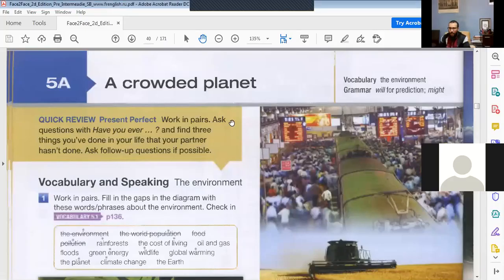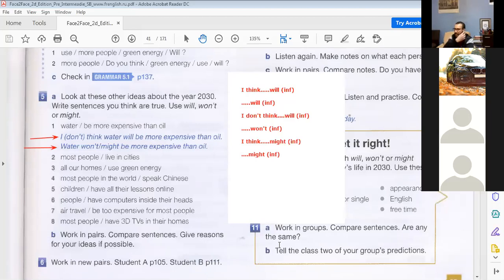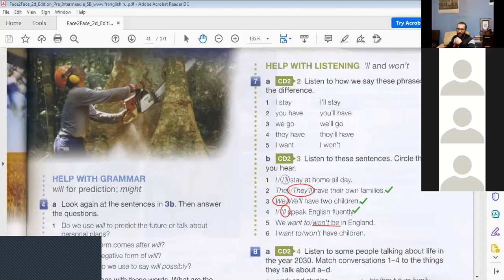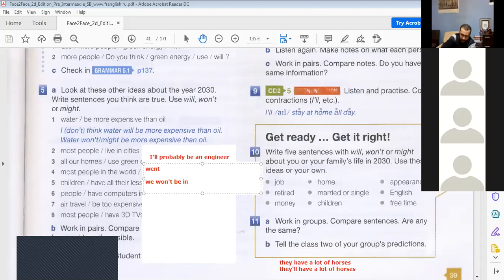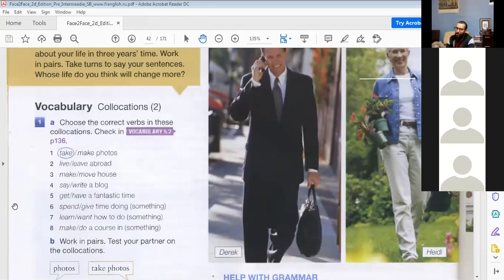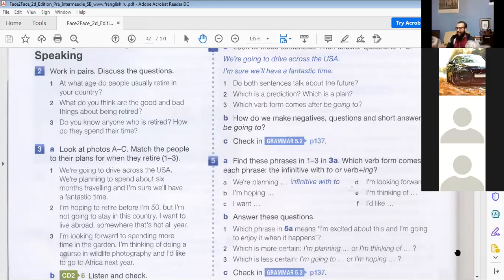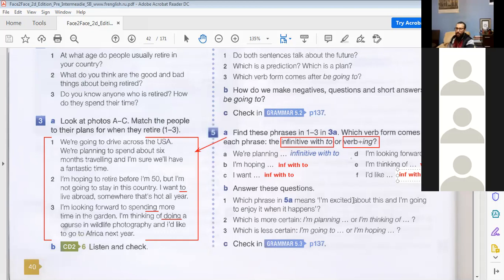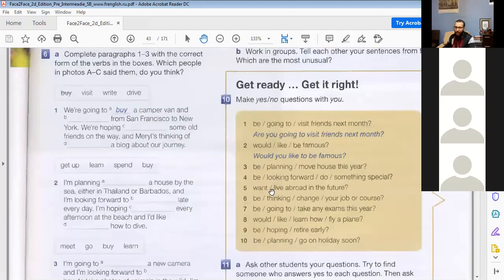Face2face Pre-Intermediate Lesson 22 with Dr. Su - الحصة 22 من المستوى االثالث للدفعة 2